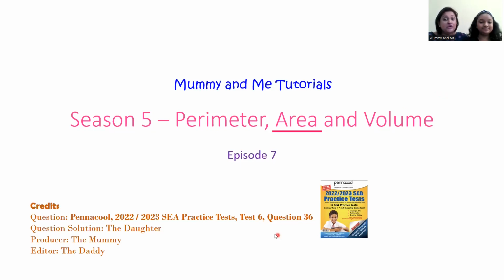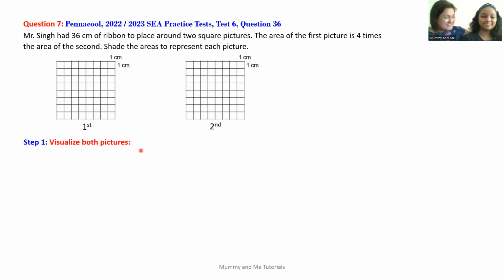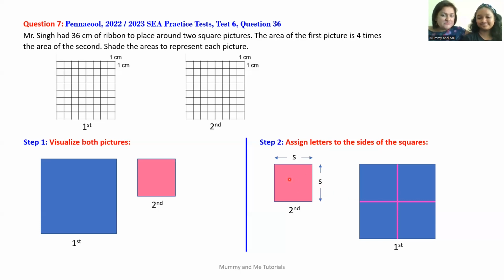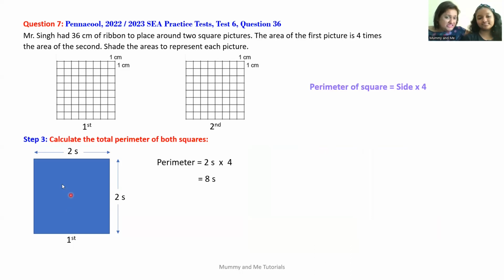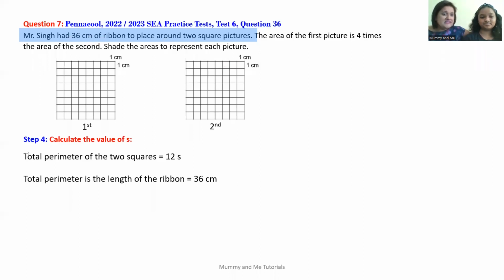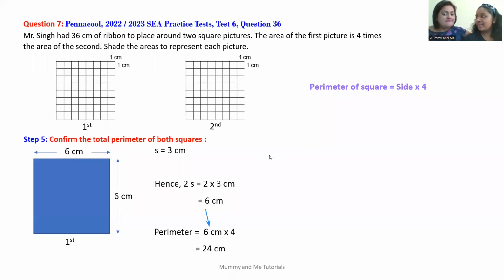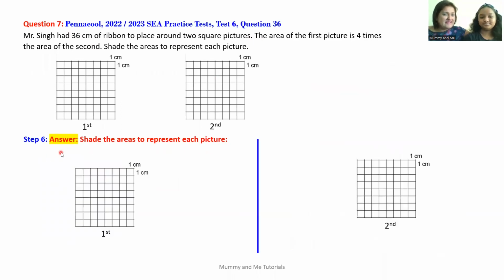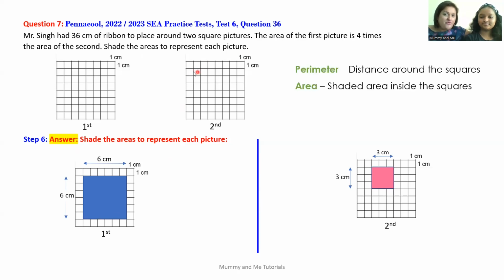Season 5 Episode 7 Perimeter, Area and Volume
SEA Math
Worded Problems